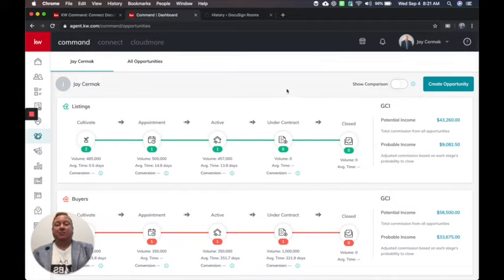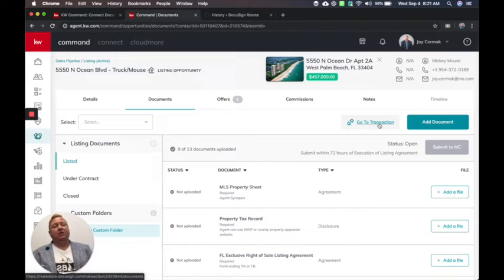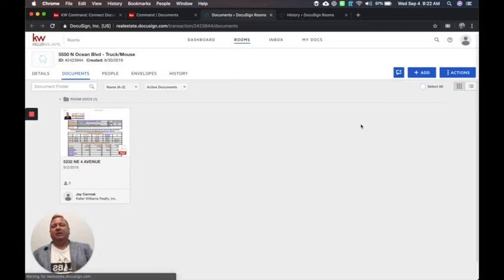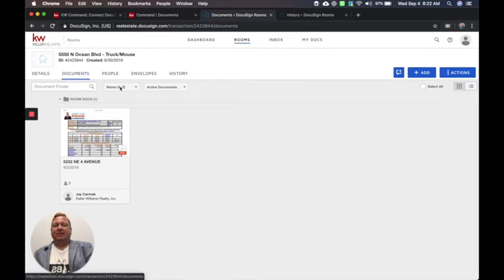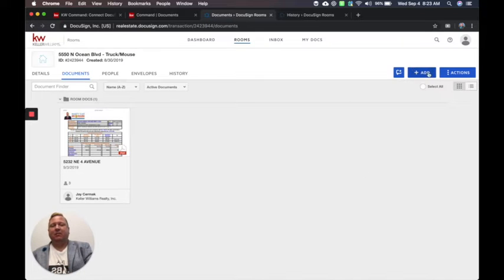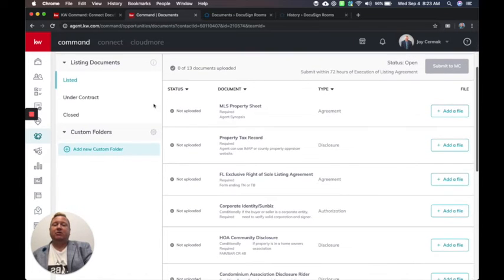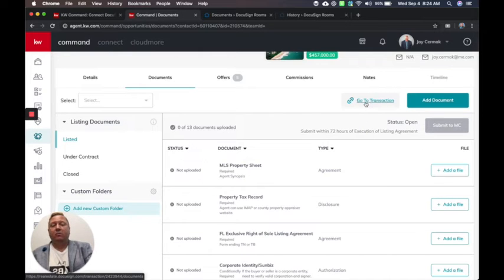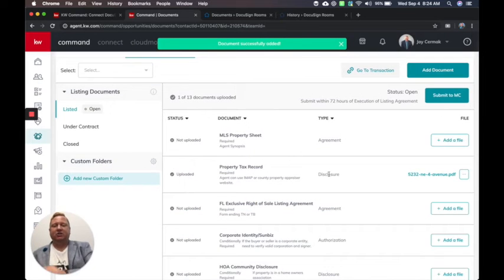KW Command: Access DocuSign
In this video Jay Cermak, Trainer Extraordinaire, goes over how to access DocuSign in the documents tab of an opportunity inside of KW Command!

Be sure you set up your docusign account before attempting to access it, check out our previous video for assistance (P.S. Your market center has to enable your ability to create your account, if you do not see docusign in your settings contact your MCA to enable that feature)